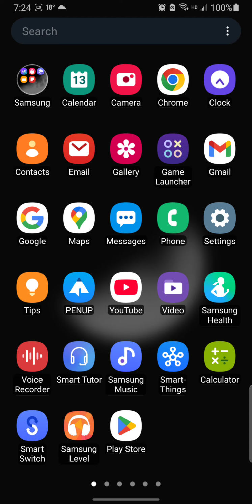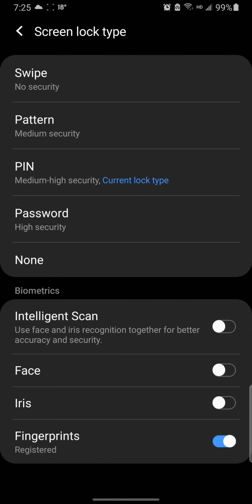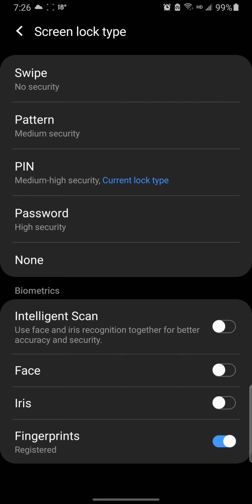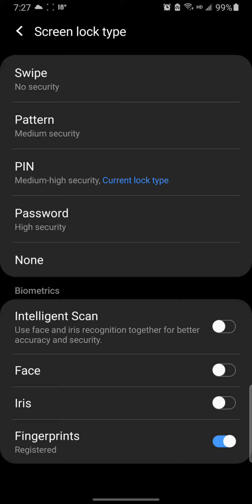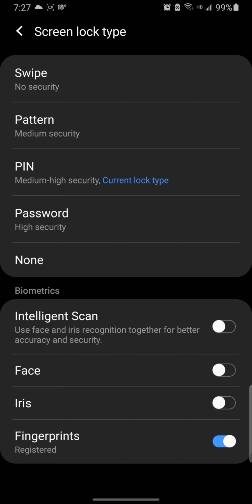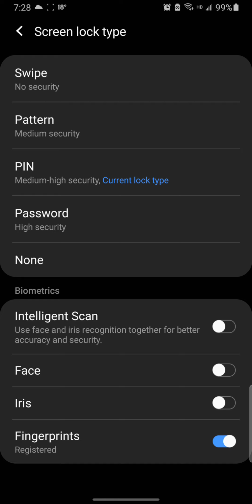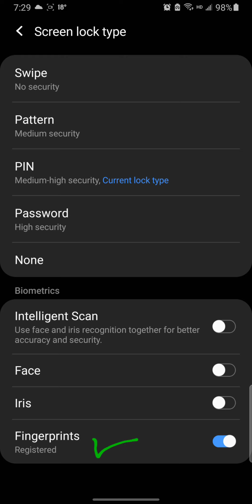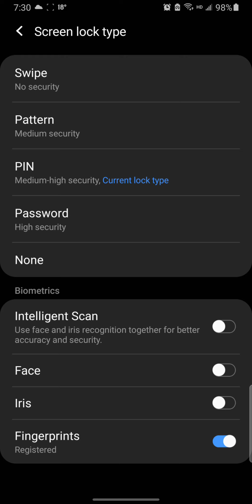How To Secure Lock Screen on Mobile Device 🔐 - EZ Startup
This video we gonna show you how to protect your mobile device from the lock screen it's different method that we can use to unlock your screen and how to secure it.

It's just seen this video is helpful please leave thumb up 👍 and if you want more control like this don't forget subscribe and drop down your comment if you want me to create any other tutorial.